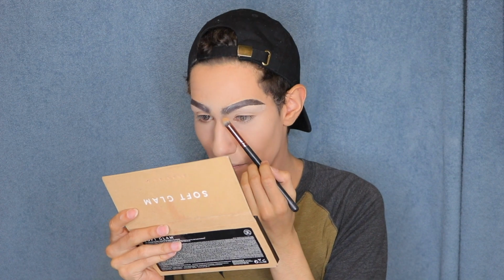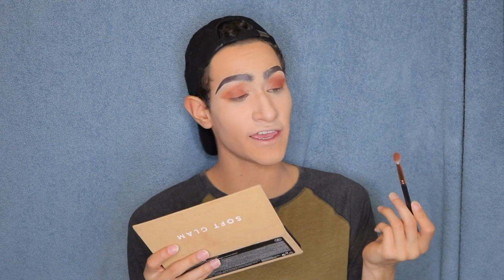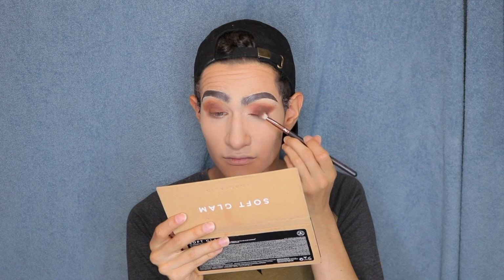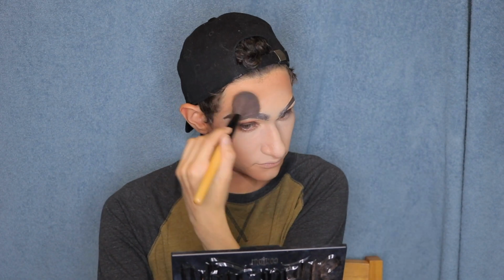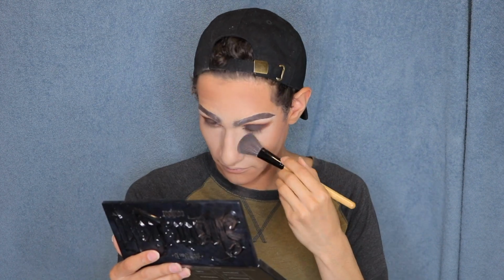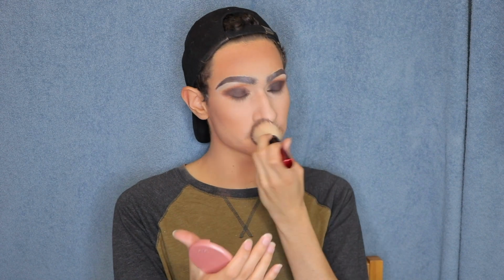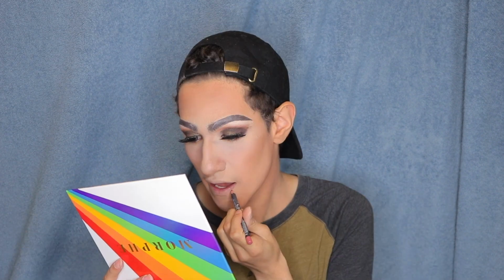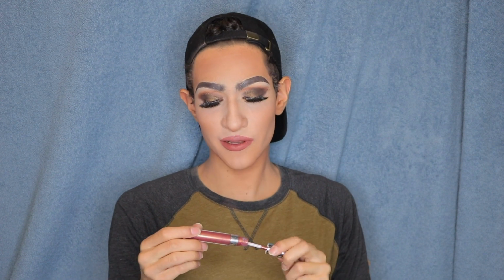FISHY DRAG QUEEN MAKEUP TUTORIAL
HELLO BAES, I hope you liked this and I hope I look fishy enough for you. Also if you know the intro song then I love you

Music Used